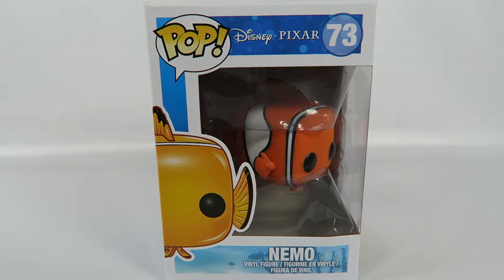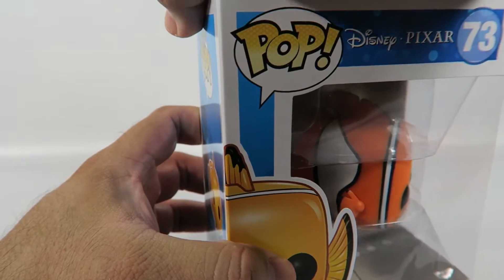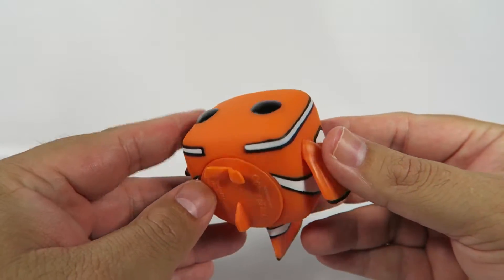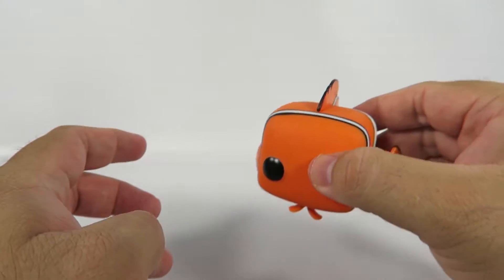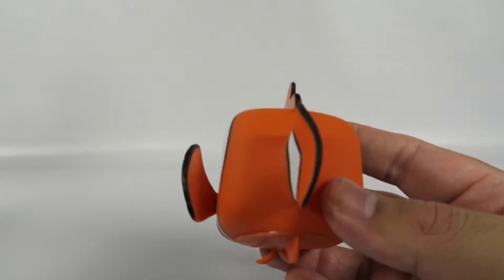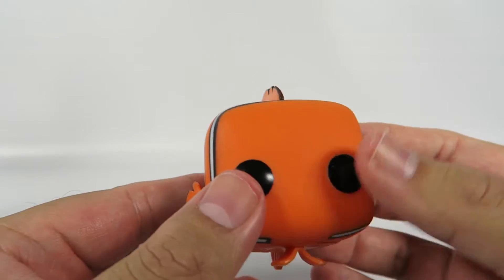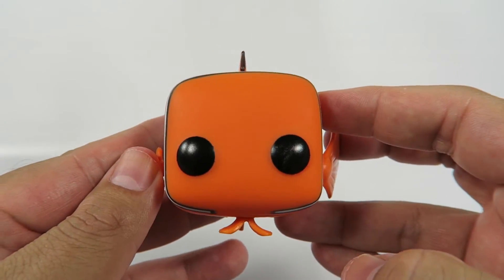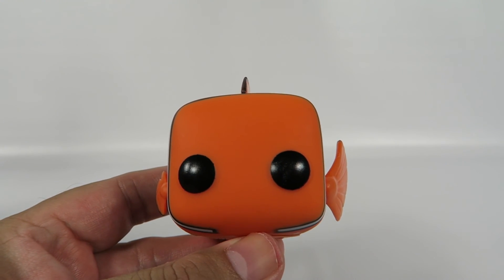Funko Pop Vinyl Finding Nemo Nemo Unboxing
Today we will be opening the Funko Pop Vinyl Finding Nemo Nemo.